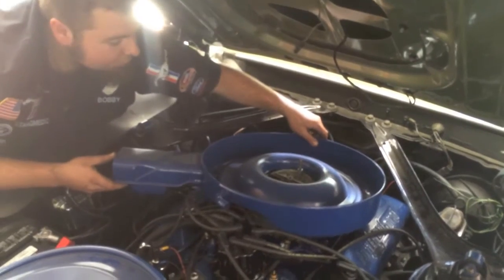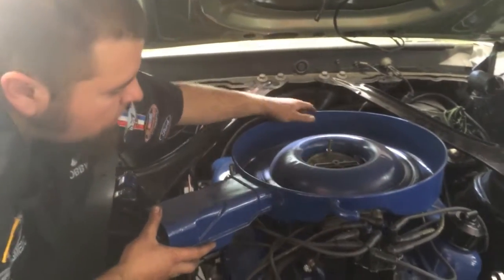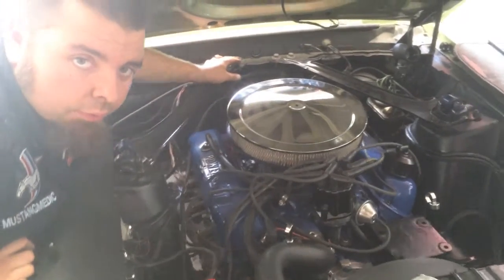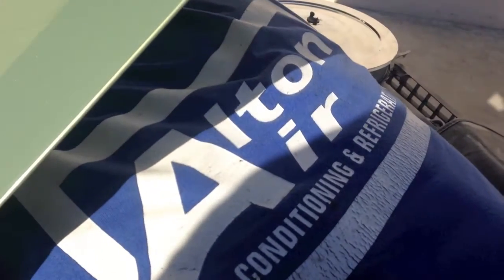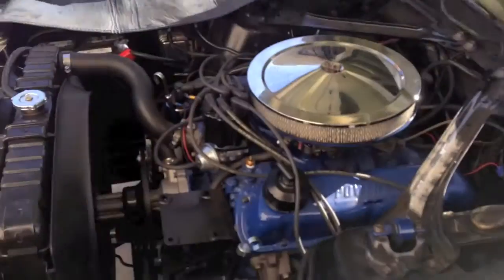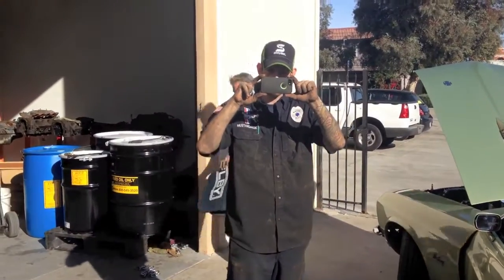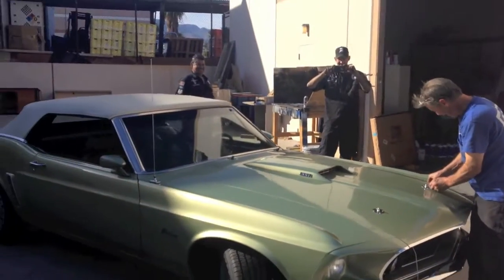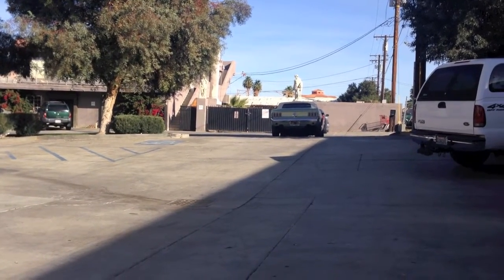First drive Bob's 1969 GT Convertible - Day 123 - Part 2 Ford Mustang Restoration Show